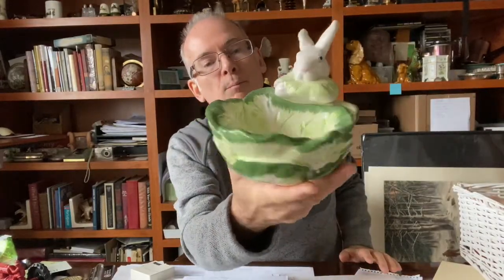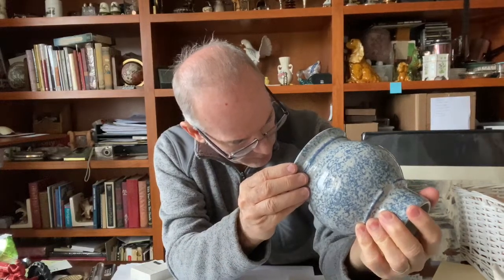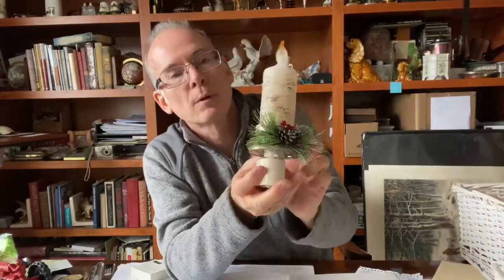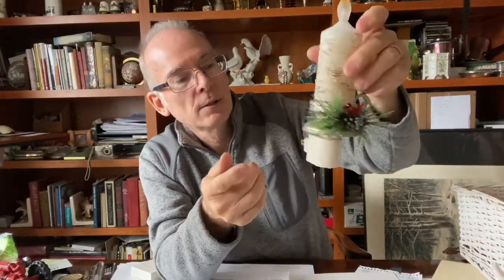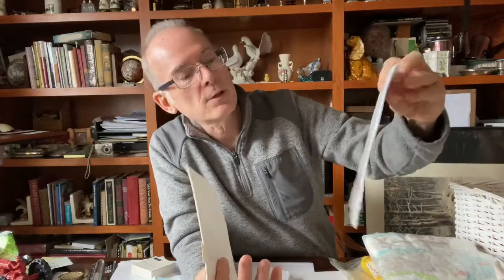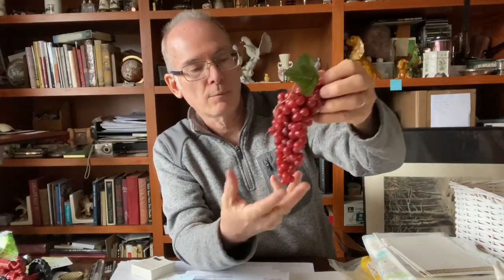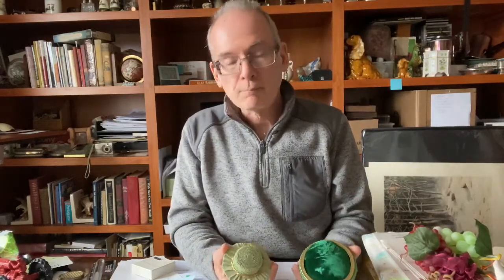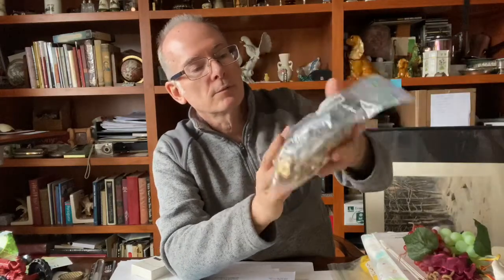Goodwill Outlet Bins Haul #15. Goods for resale and personal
My wife Cindy and I went to the Goodwill Outlet Bins on Sunday afternoon.  Not our normal time to go so it was a different experience and we found a few things for resale and some for personal use.  Let's check it out!

eBay store